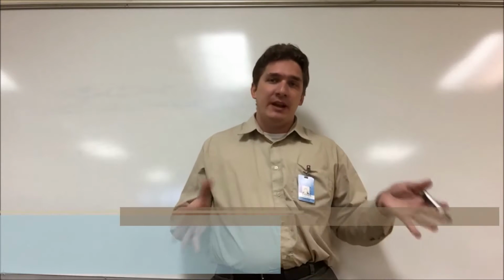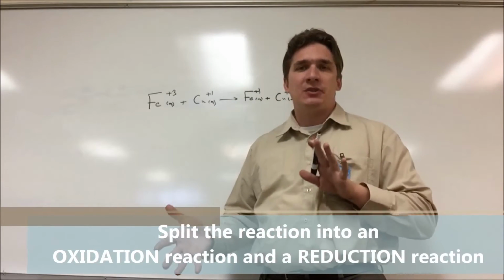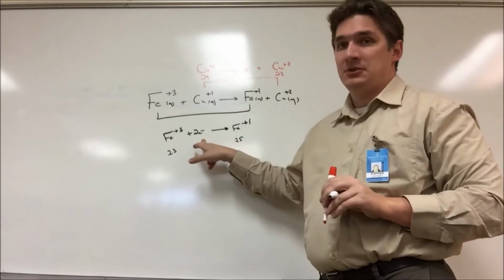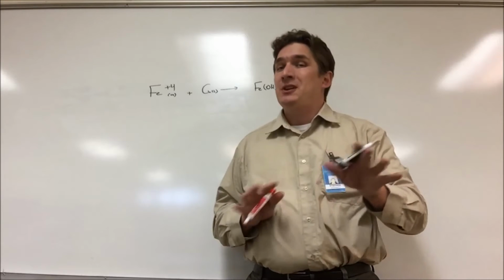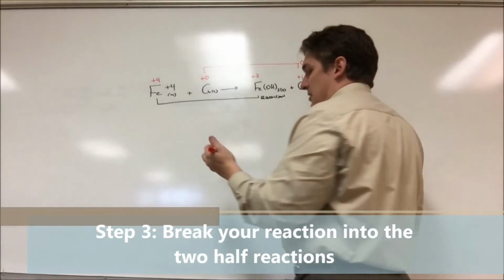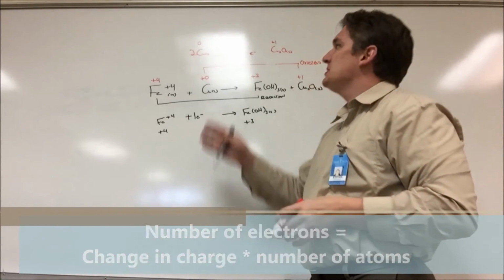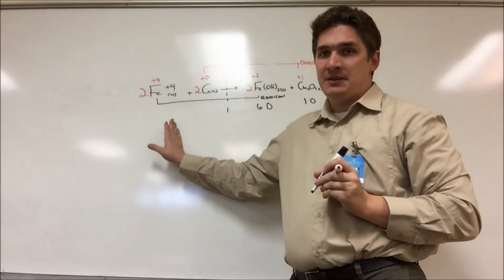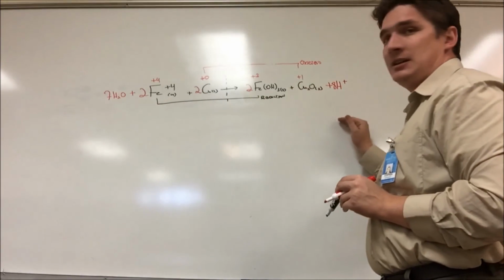Balancing Redox Reactions